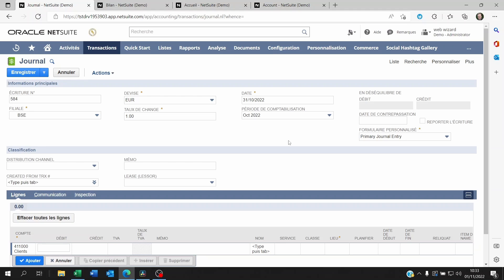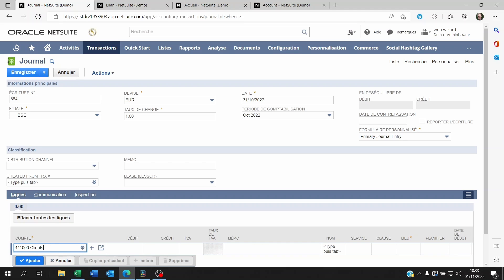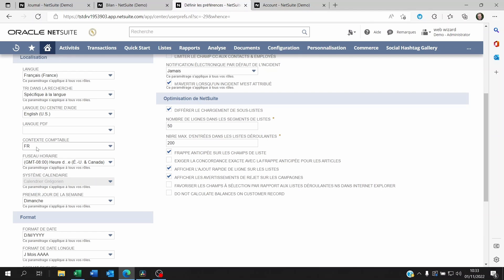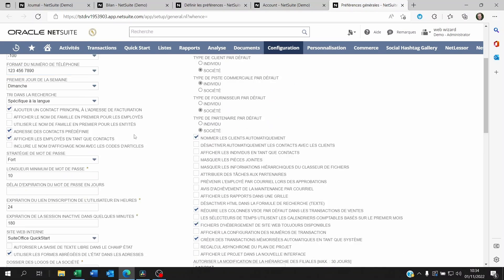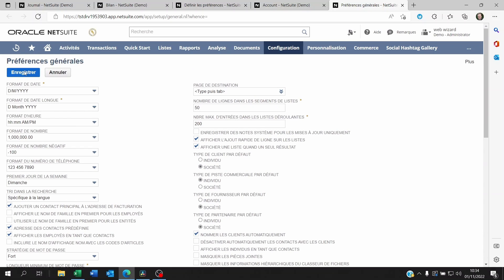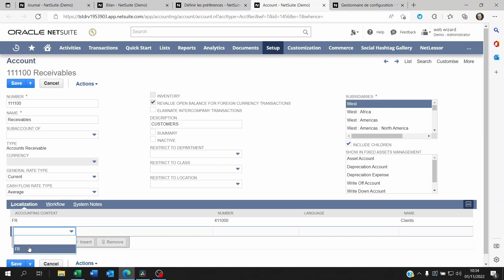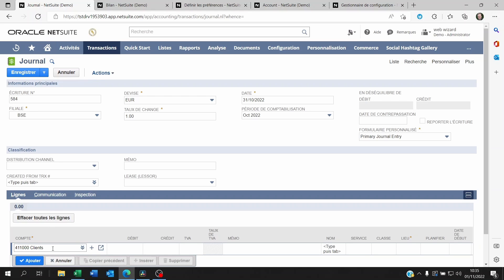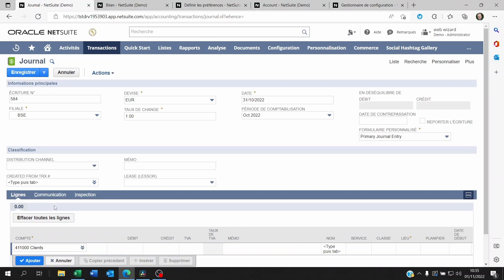How to manage multiple chart of accounts on netsuite using accounting contexts.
How to run your accounting on a corporate chart of account yet let your subsidiaries operate on their own, without duplicating accounts. We show you how to use Accounting contexts on netsuite.